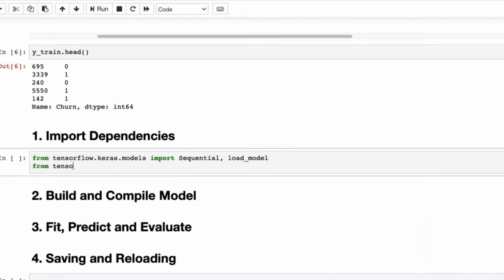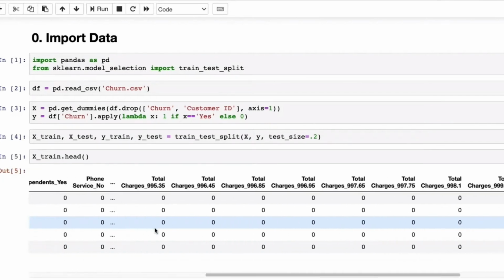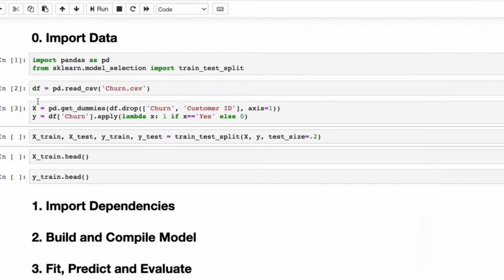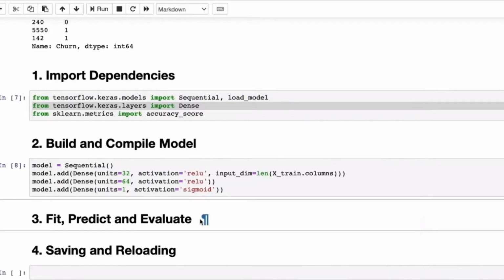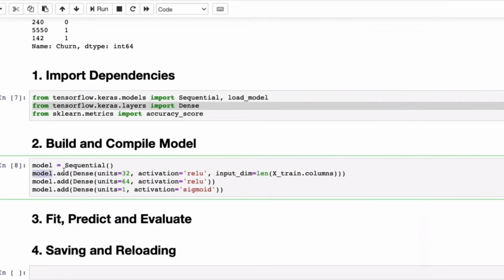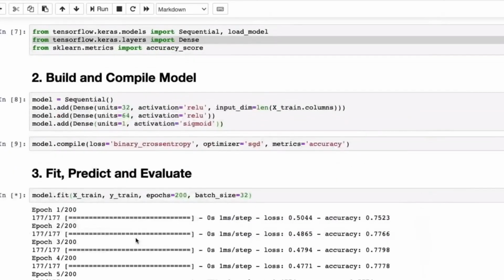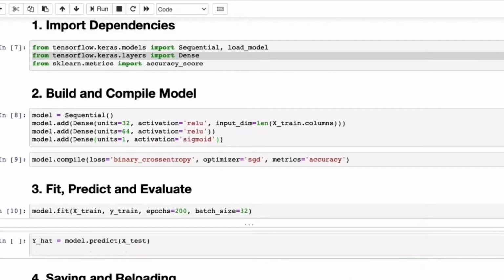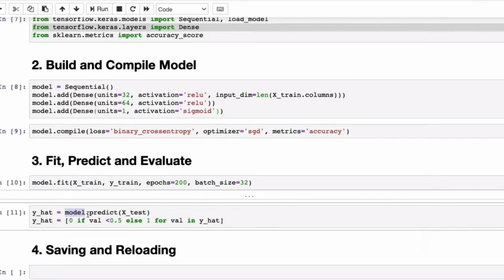TensorFlow Course | Guide Glimpse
TensorFlow Course – Build Your Machine Learning Skills

Looking to master machine learning?

Start with beginner modules and move on to more complex applications.